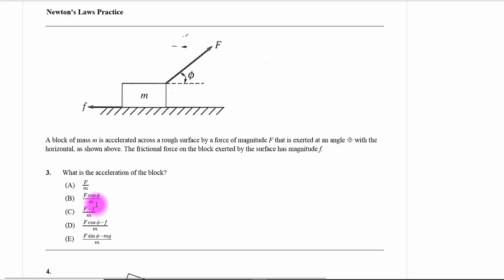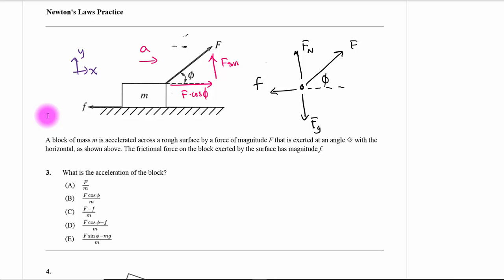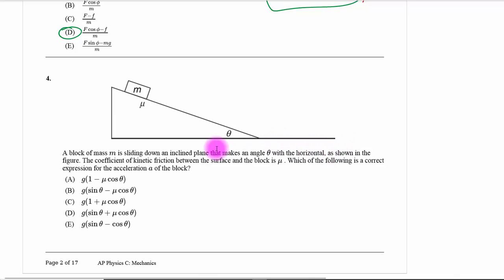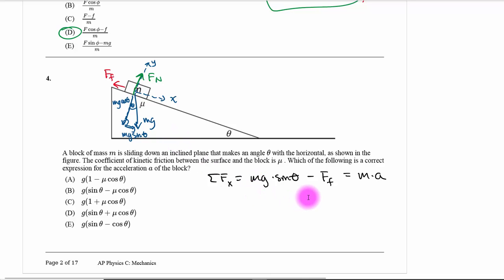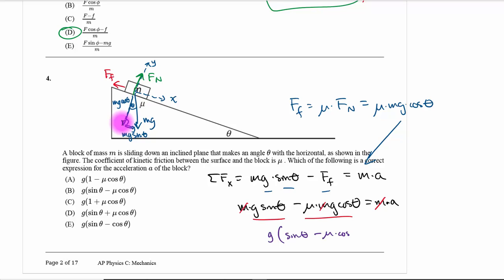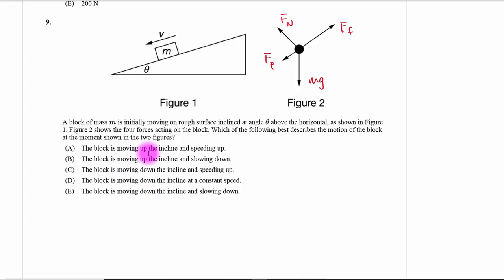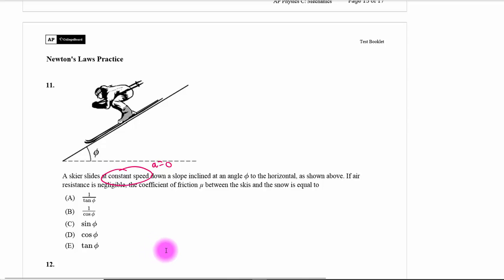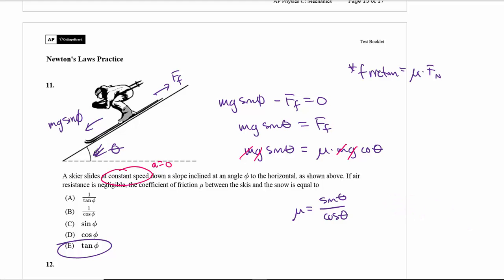APPC Newtons AP Classroom incline problems